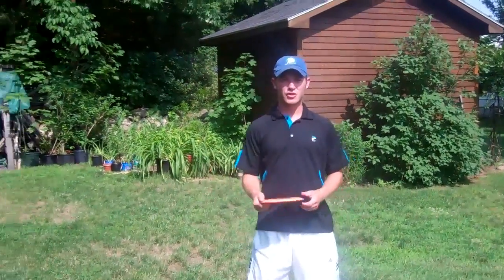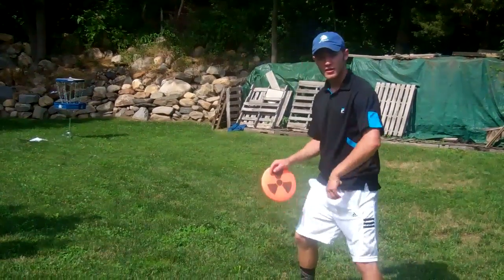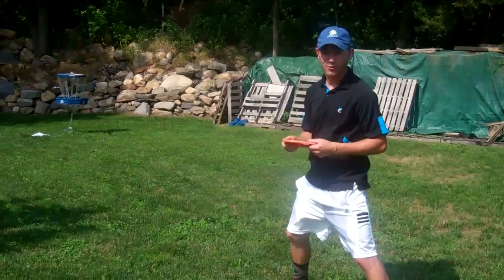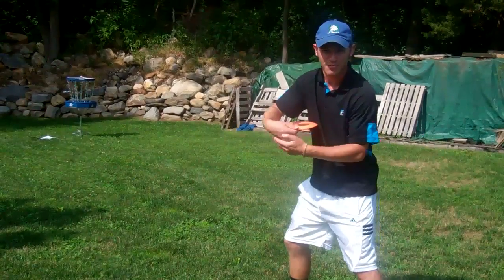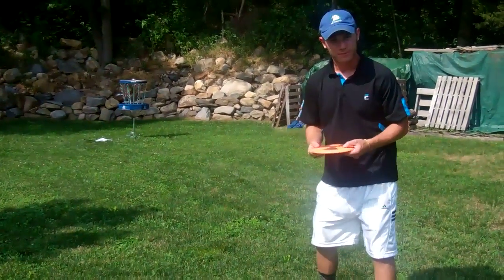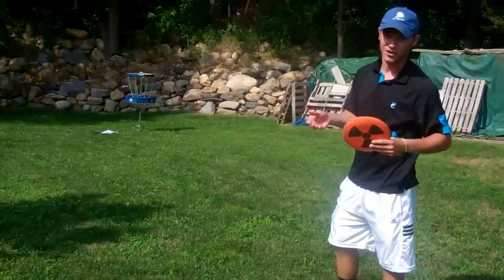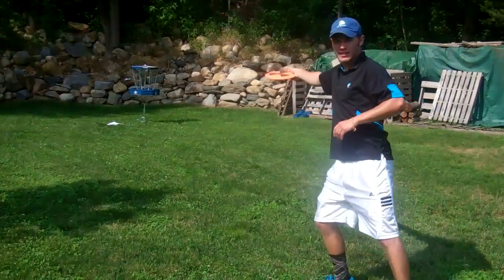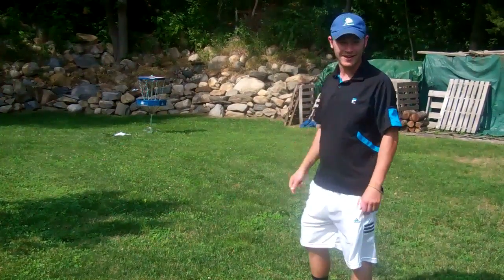Disc Golf Traveler Presents The Drive